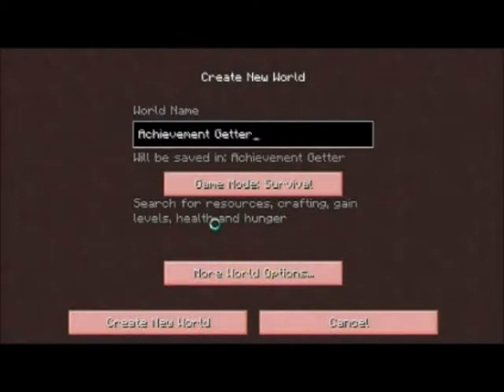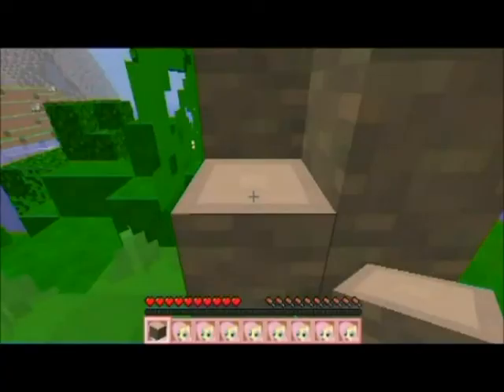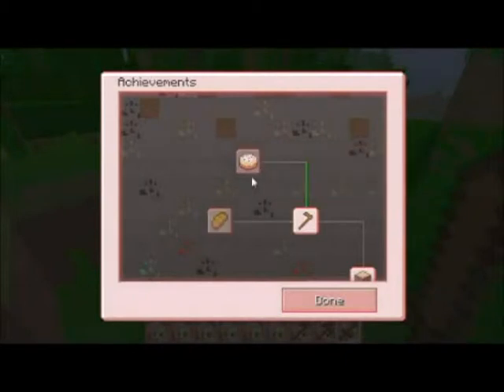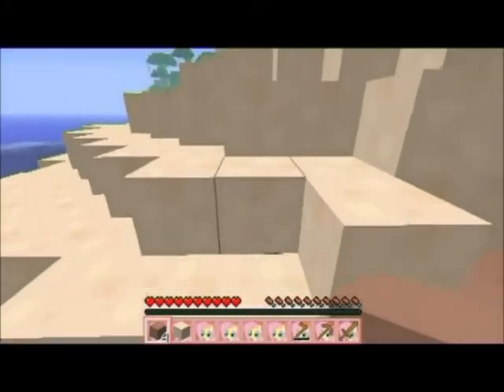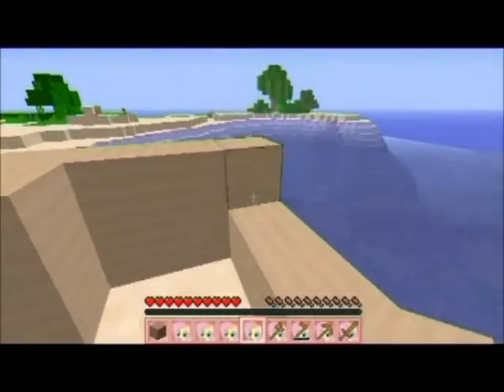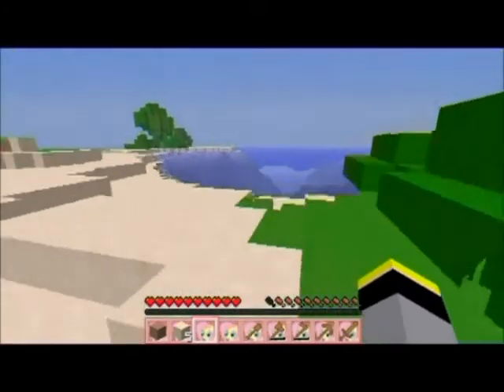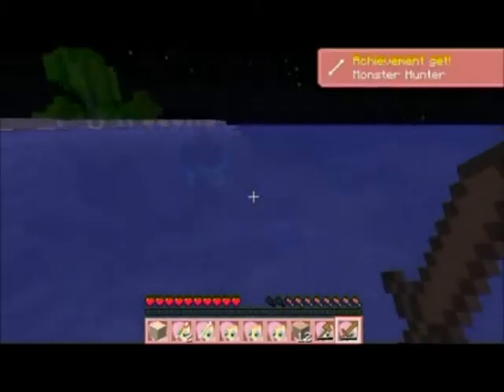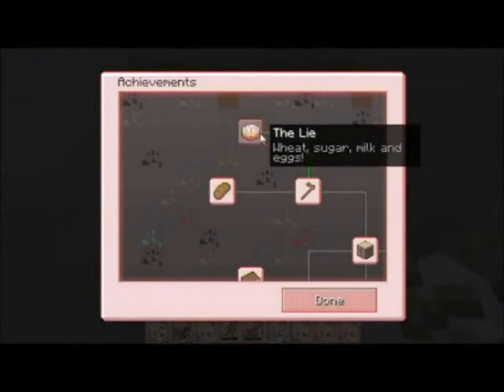Achievement Getter Ep.1: Getting Wood? Getting bone? Getting erection?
My new series (yet again!) is all about an often overlooked feature on Minecraft; The Achievements! My goal is to get them all, starting with the mundane tasks like pressing 'E'.